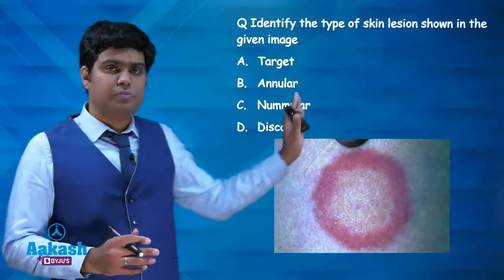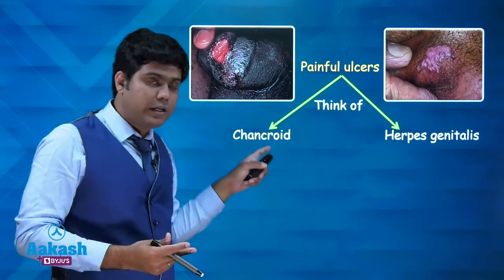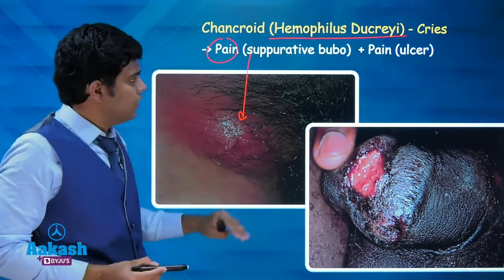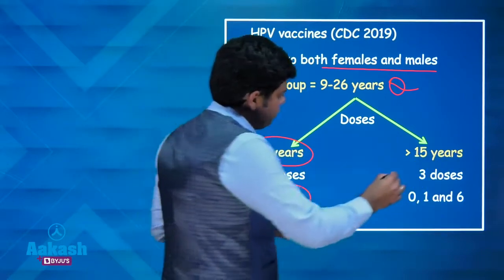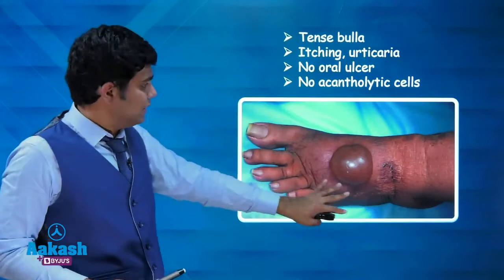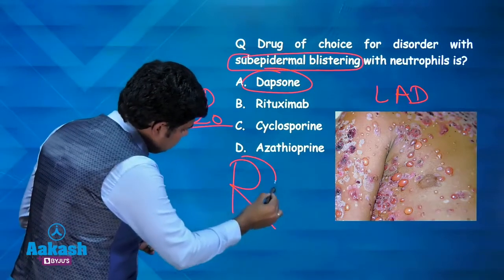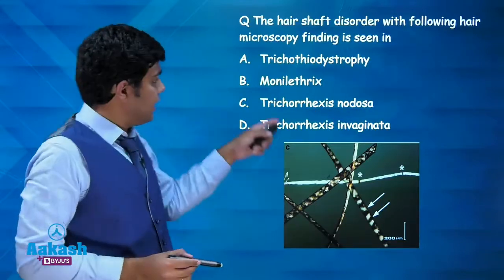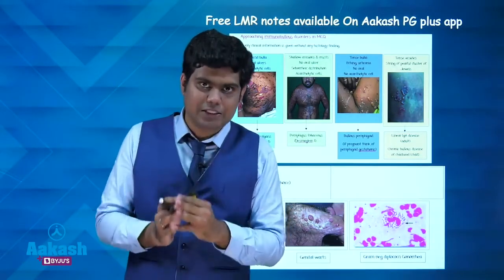INI CET 2020 Recall Q & A Dermatology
INI CET 2020 Recall Pathology Questions & Detailed Explanations.